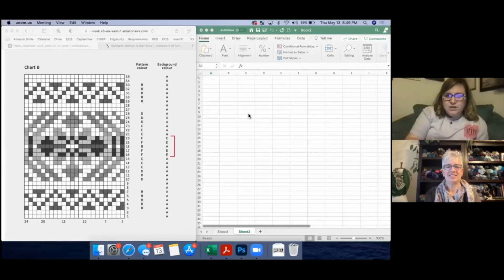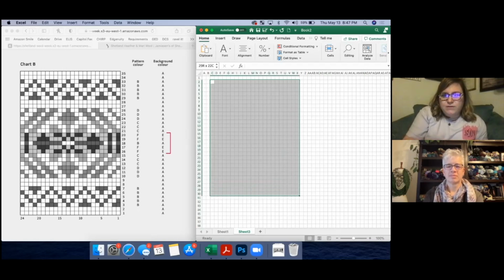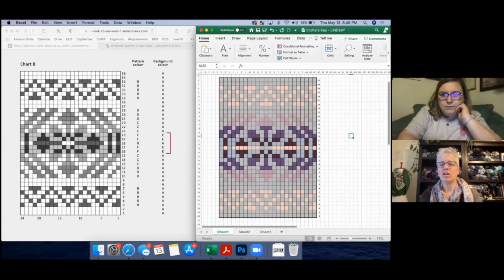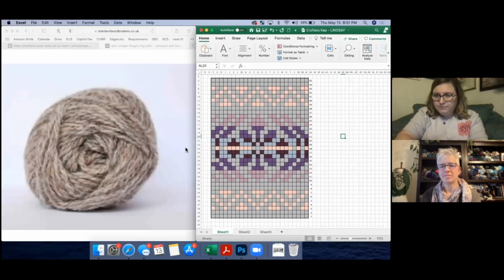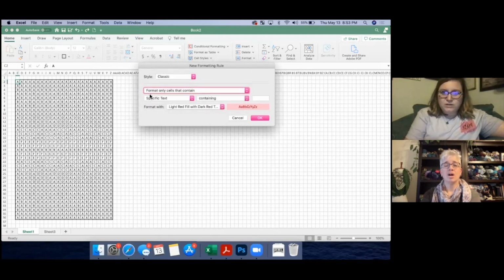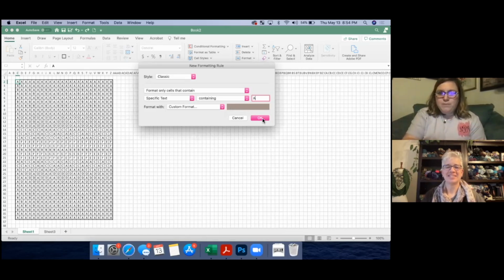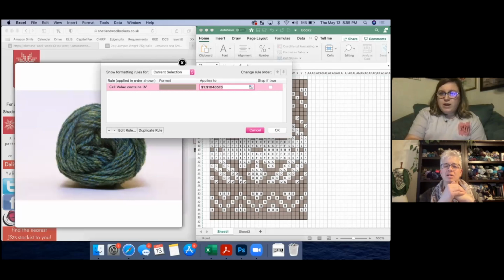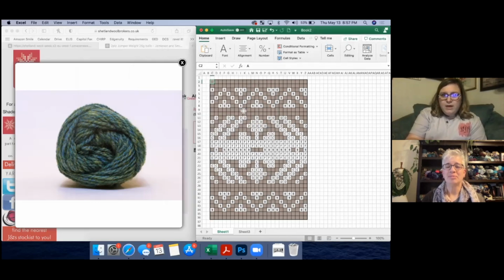Nerdy Knitters Use Spreadsheets!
Lindsay and I discuss how you can be a nerdy knitter too, by using a spreadsheet to plan your Fair Isle (or any color work) projects.